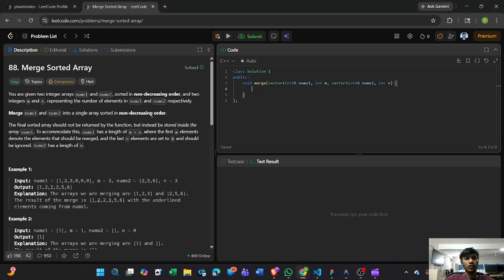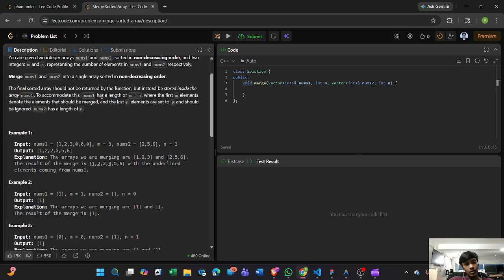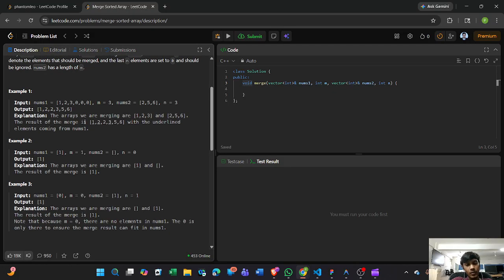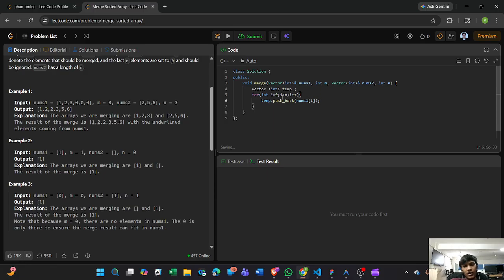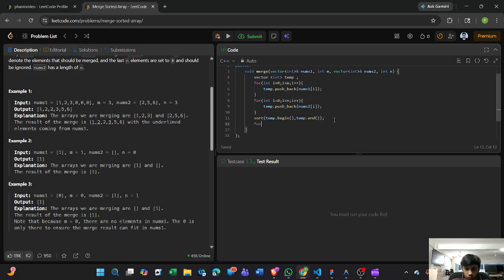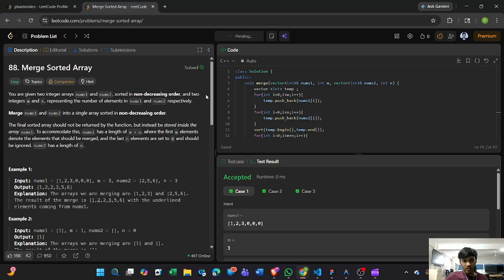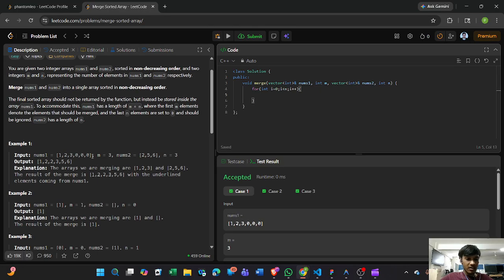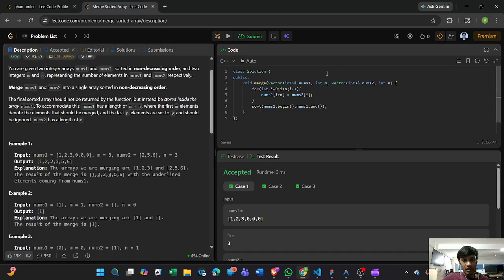LeetCode 88: Merge Sorted Array | Optimal In-Place Two-Pointer Solution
In this video, we break down LeetCode 88: Merge Sorted Array, a classic array manipulation problem frequently asked in technical interviews at companies like Meta, Google, and Amazon.

We cover the naive approach, why merging from the front fails (without using extra space), and how to implement the optimal O(m + n) time and O(1) space complexity solution by merging backwards using the Three-Pointer technique.

💡 Key Takeaways:
- Understanding the in-place constraint
- How to avoid overwriting elements in nums1
- Working with two pointers and a destination index backwards
- Handling edge cases (when nums1 or nums2 is exhausted first)